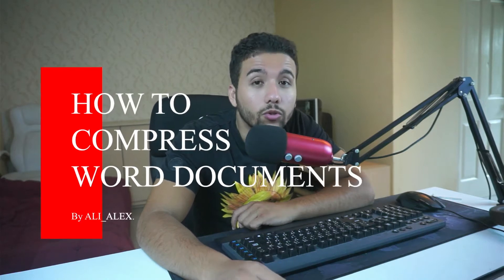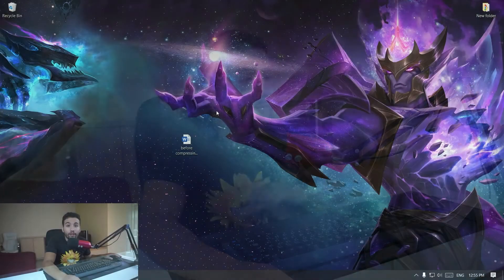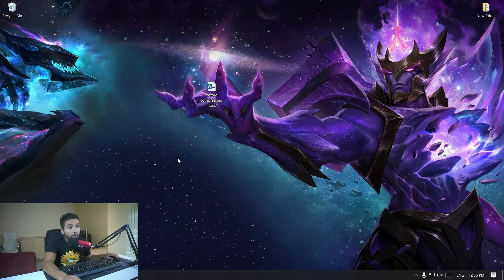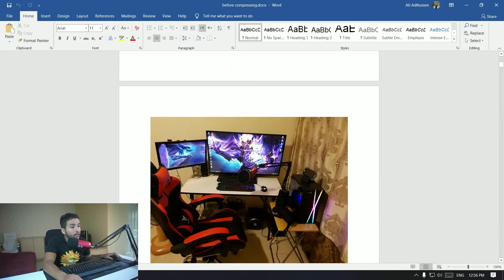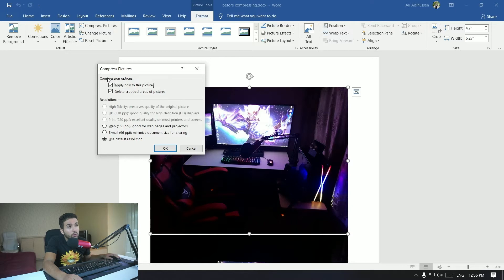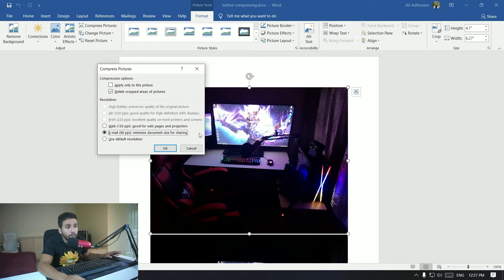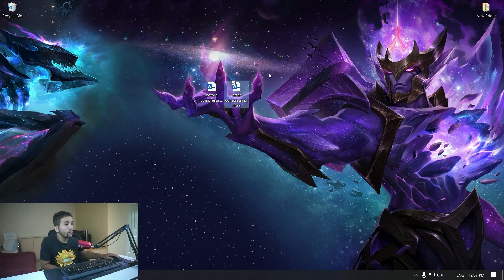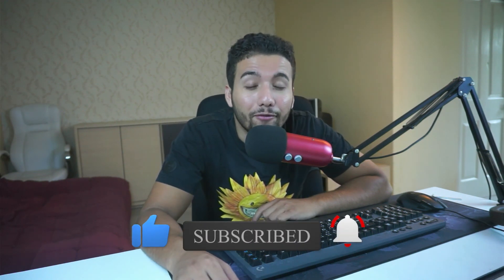How To Compress Word File Size |Get 20+ Times Smaller Word Size| Best Way To Compress Word Document!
In this Video, I will be talking about How To Compress Word File Size
you can possibly Get 20+ Times Smaller Word Size
This is Probably The Best Way To Compress Word Document!